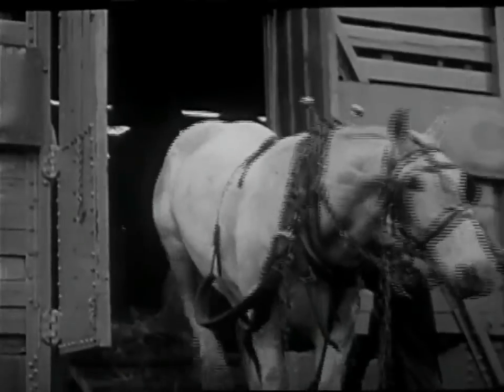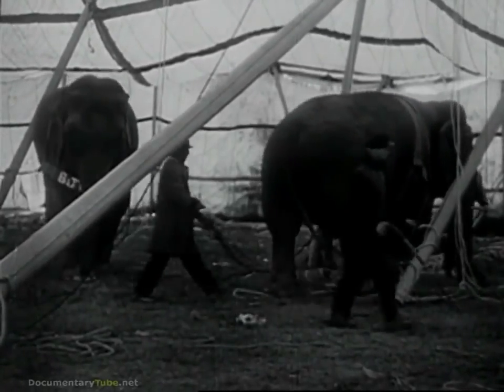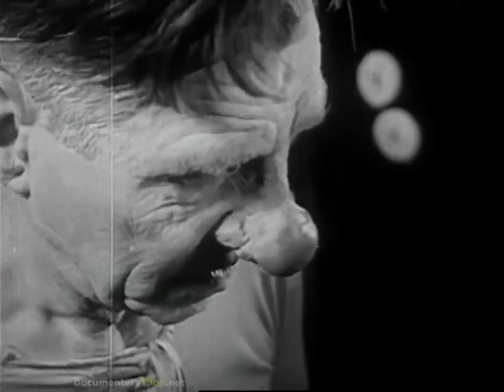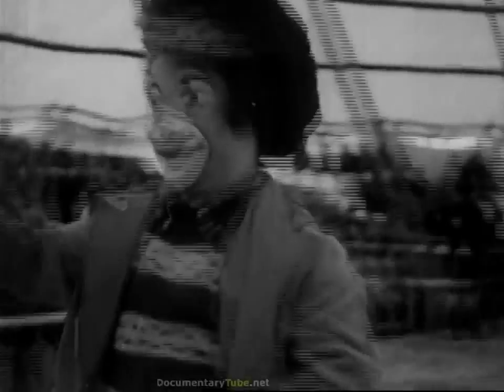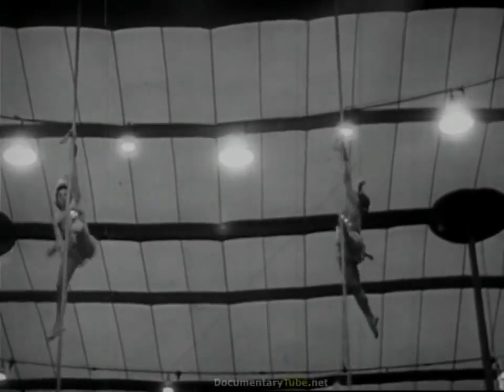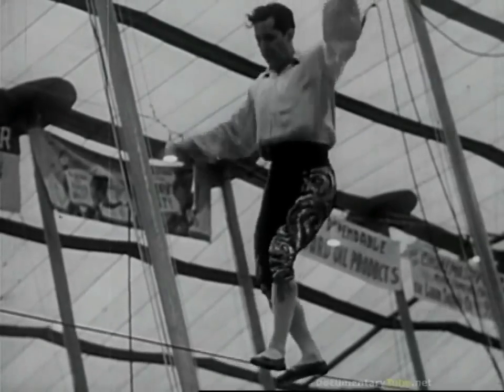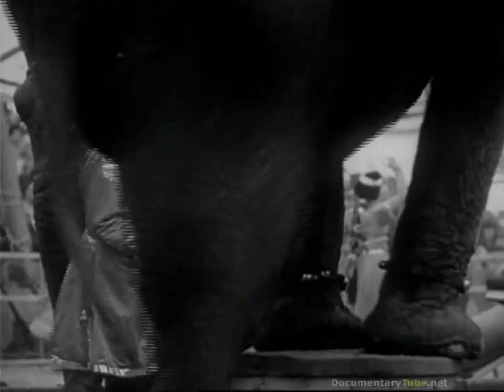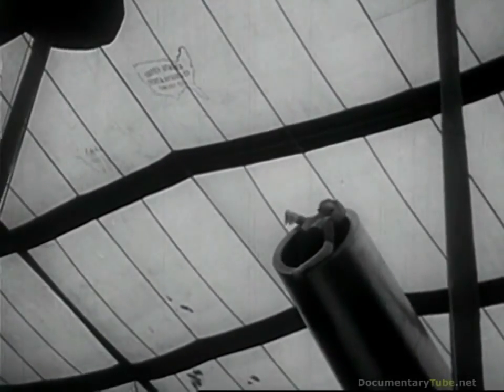When the Circus Came to Town (720p)